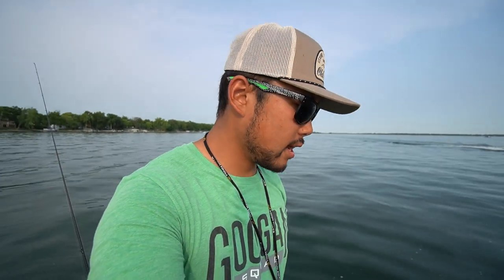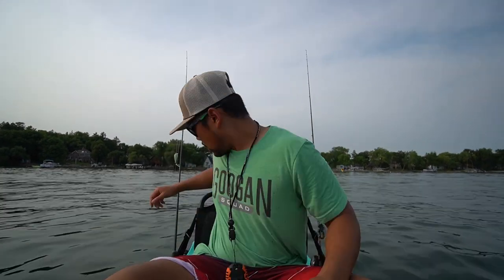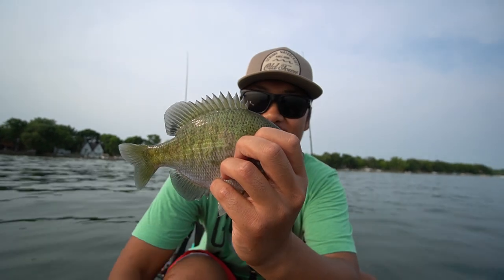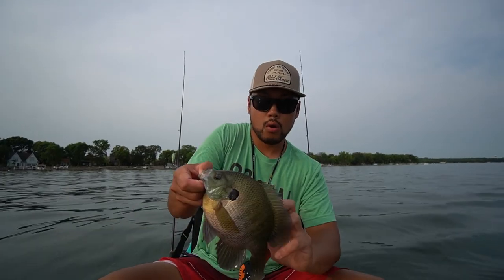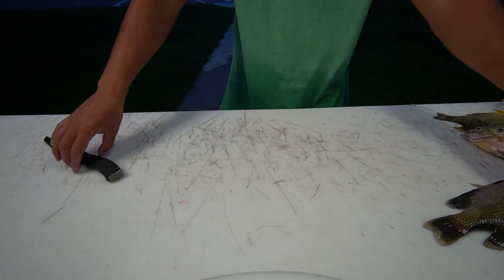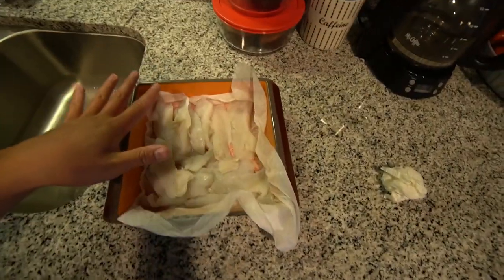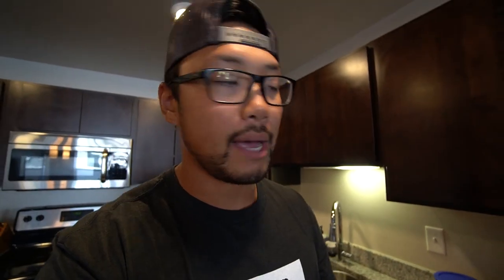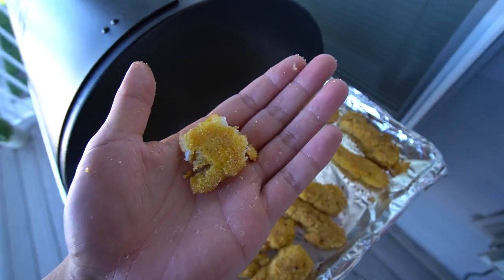Kayak Fishing for GIANT Bluegills! (CATCH CLEAN COOK)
Had an awesome day out on the water! Let me know what you guys think about the new yak!